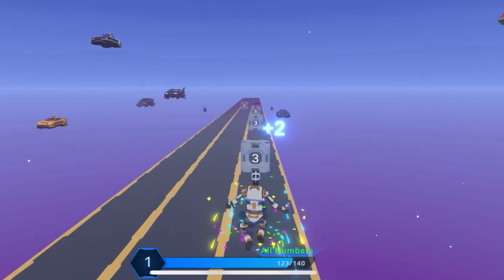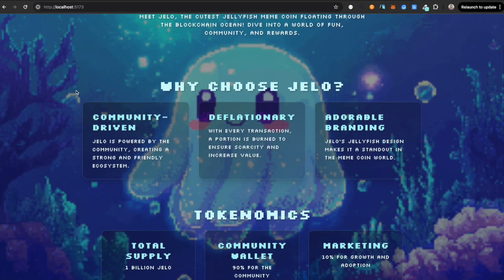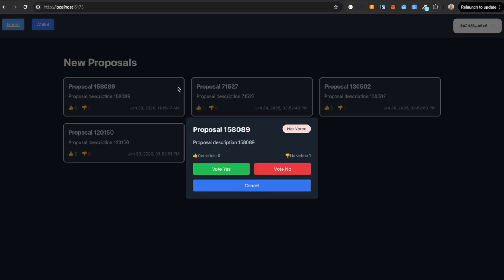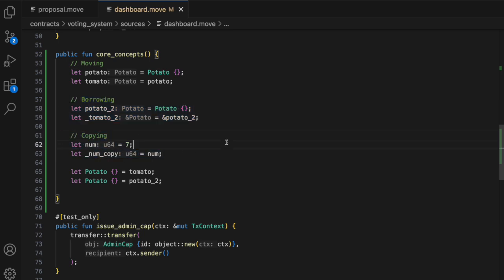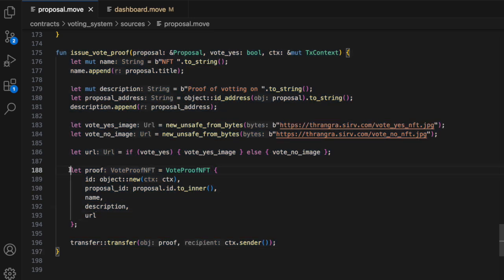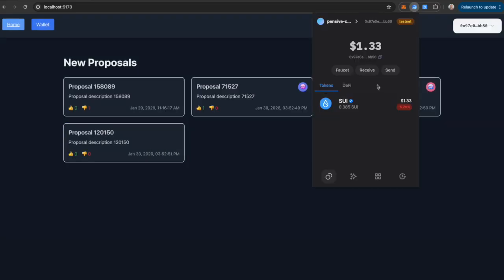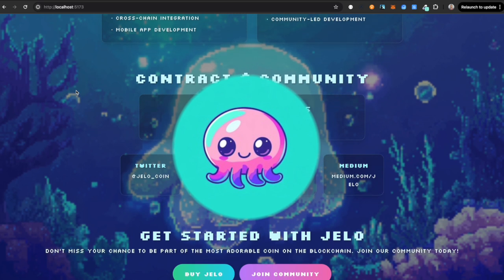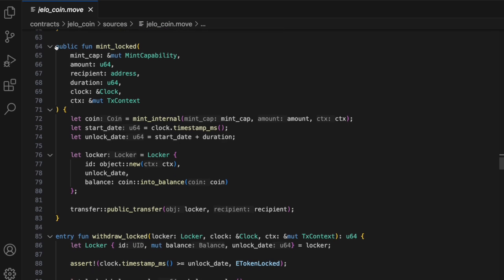Sui dApps with Move & React - Build Real Projects (Preview)